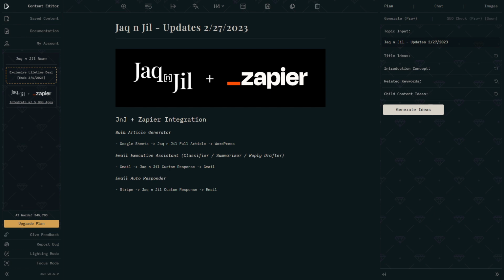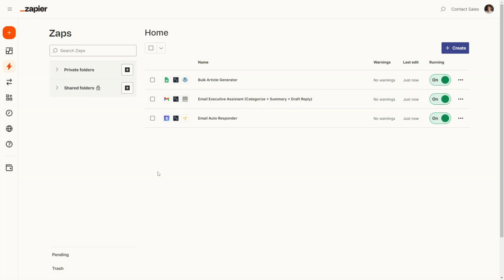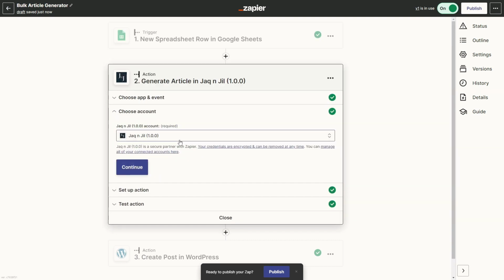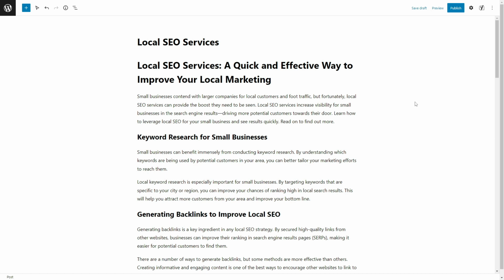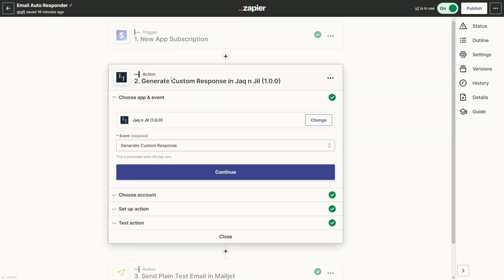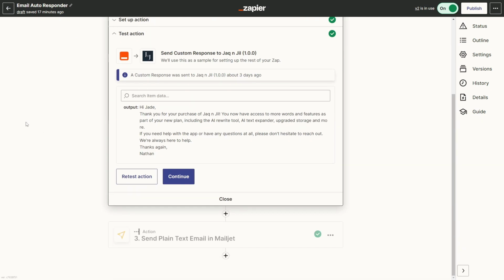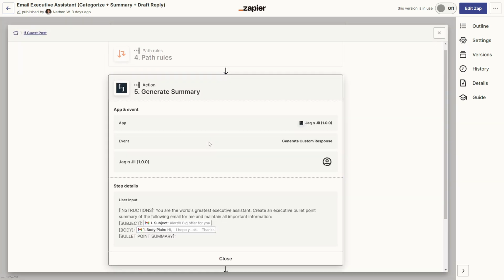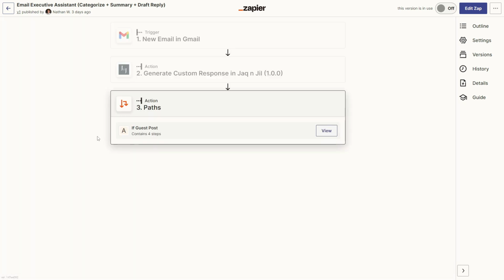Jaq n Jil + Zapier: Getting Started with AI Automations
In this video I'll show you how to create 3 unique AI-driven Zapier zap templates, including:

AI blog post generator
 - Using Sheets, Jaq n Jil, and WordPress

AI Email Responder
 - Using Stripe, Jaq n Jil, and Email

AI Email Executive Assistant
 - Using Gmail & Jaq n Jil